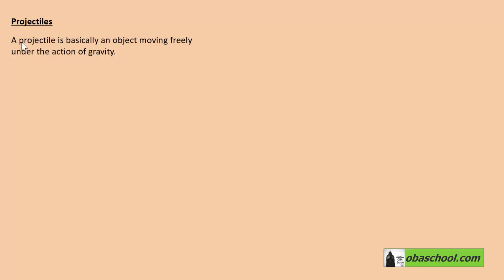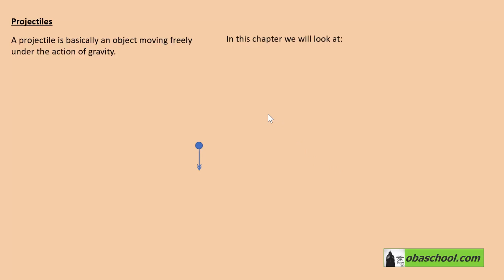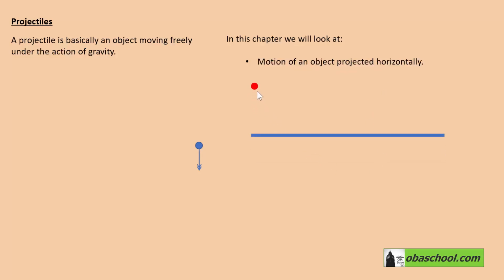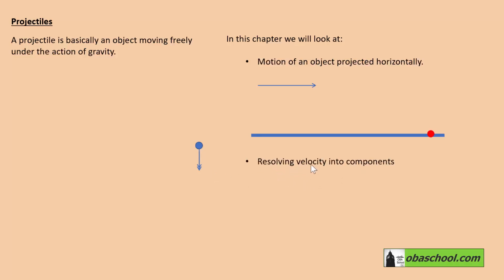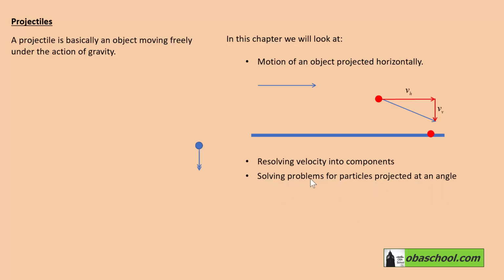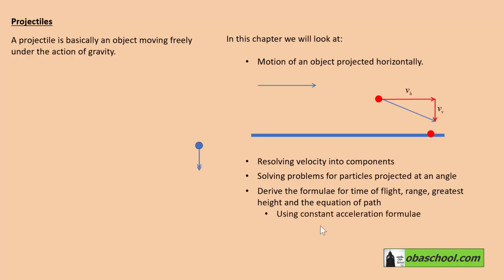Projectile motion ex 02 (Horizontal Projection - intro) - A Level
AS.PHY.03.8 Projectile motion ex 02 (Horizontal Projection - intro) (OASP0308)